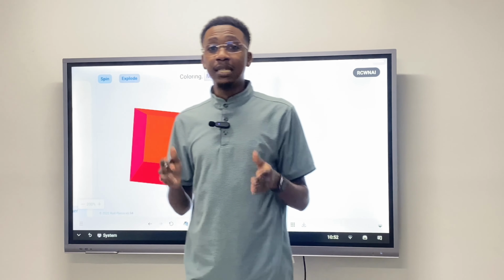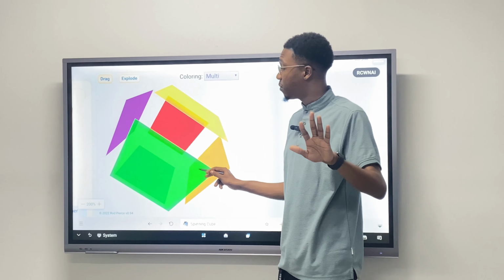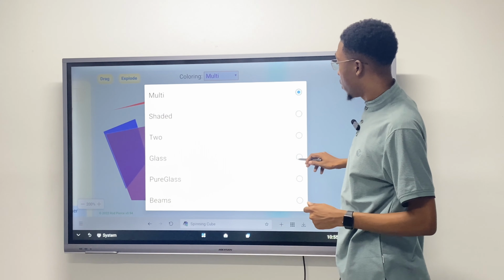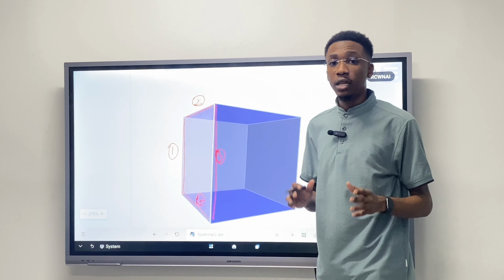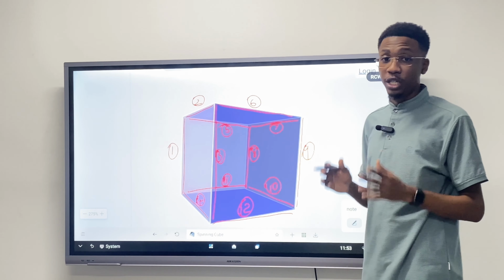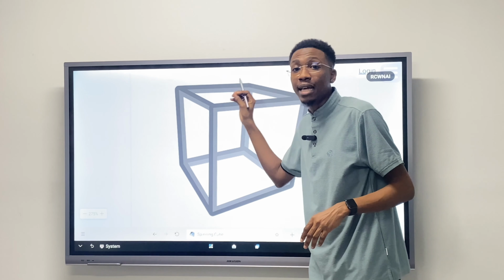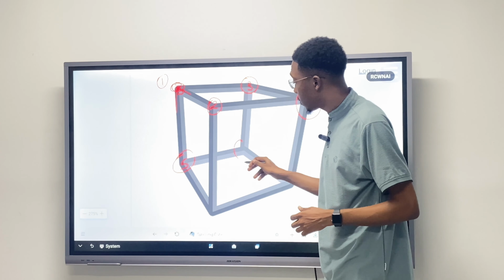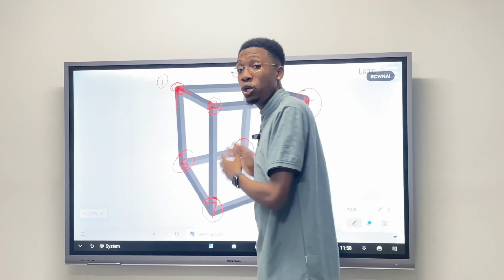Geometry Basics: Faces, Edges, and Vertices of a Cube | Zaph The Math Coach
Hey there! I’m Zaph The Math Coach, and in this lesson, we’ll explore the faces, edges, and vertices of a cube — one of the most important 3D shapes in geometry.

Whether you’re just learning about solid figures or reviewing the basics, this video breaks it all down in a simple, clear, and fun way!

🔢 What You’ll Learn in This Video:
✅ What makes up a cube – faces, edges, and vertices
✅ How to count and identify each part easily
✅ Why understanding these features helps in geometry
✅ Simple examples to make learning stick!

Let’s make geometry fun and easy to understand — one cube at a time. 💪
— Zaph The Math Coach